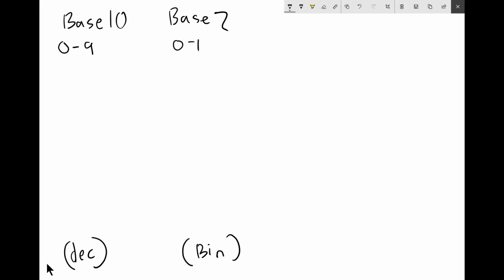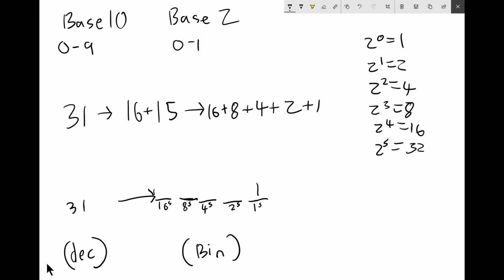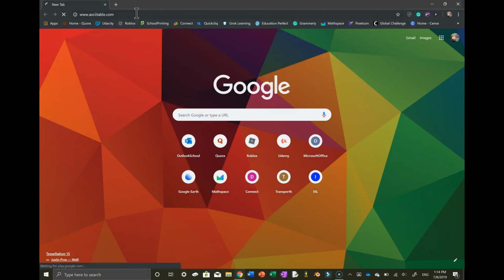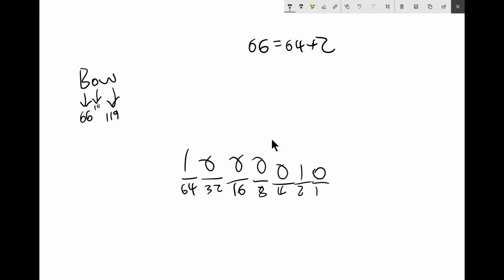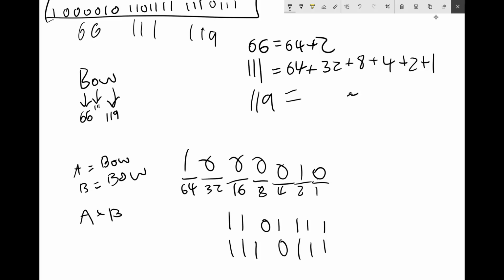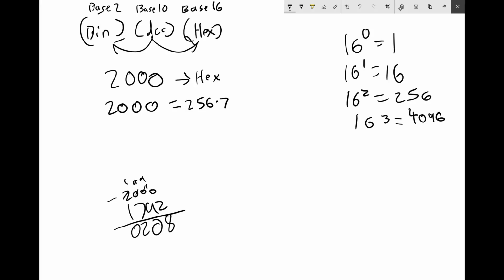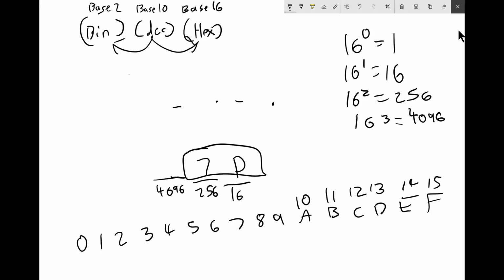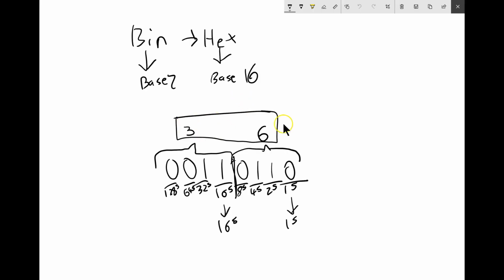Python for beginners | Lecture 4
Binary to decimal conversions, Hexadecimal, and ascii